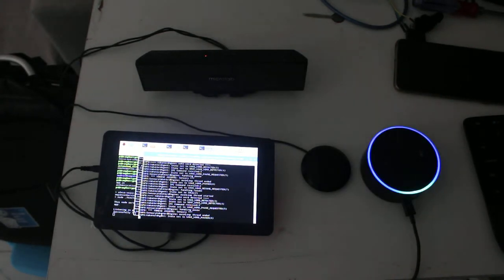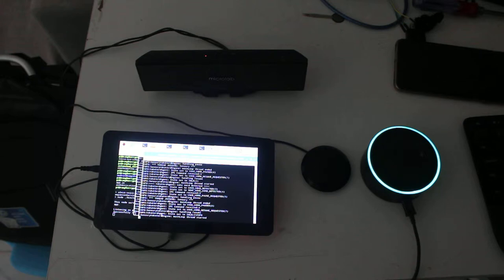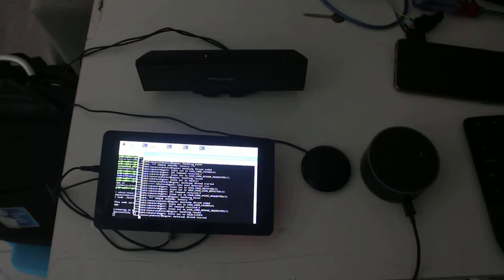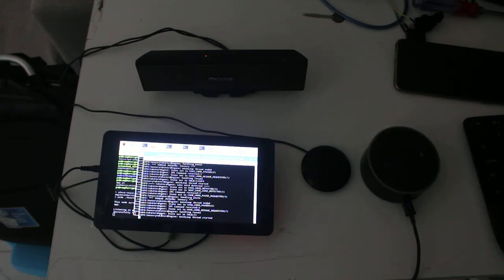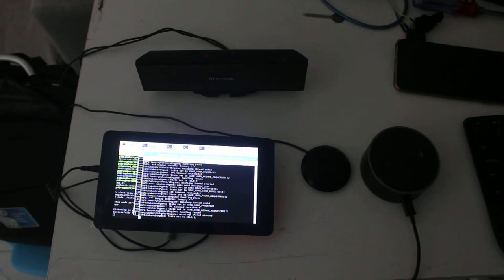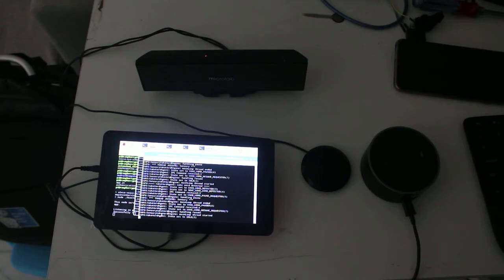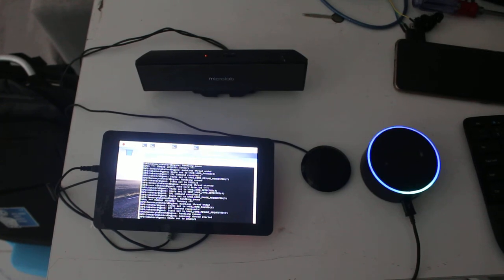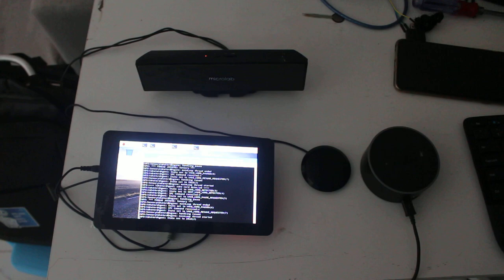Install Alexa on Raspberry (Cài đặt Raspberry Trở thành Alexa) #4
Hướng dẫn cài đặt Raspberry Pi hoạt đông như một loa thông minh của Amazon